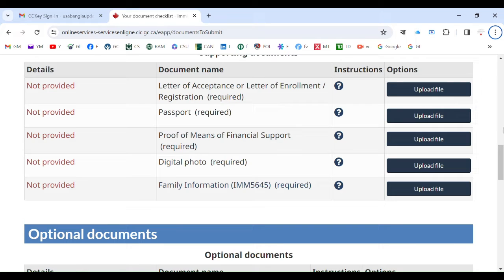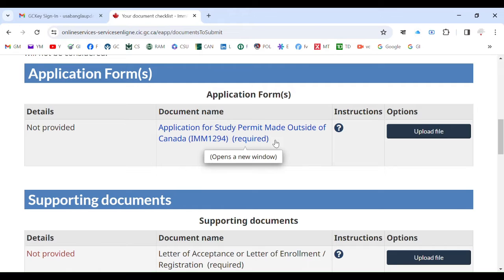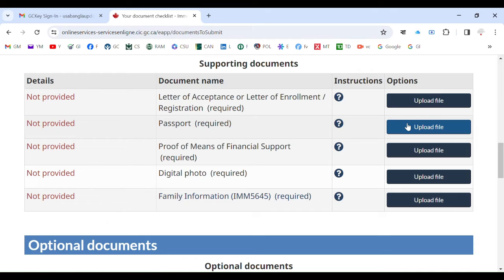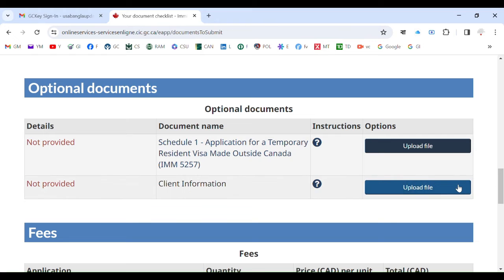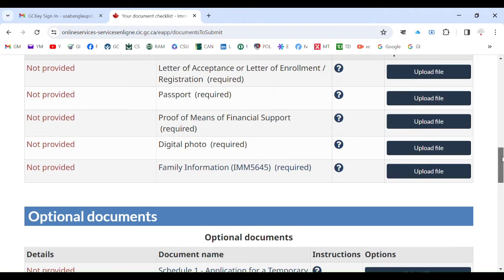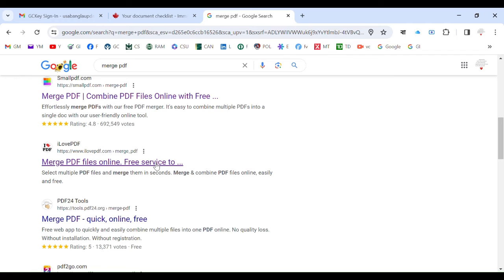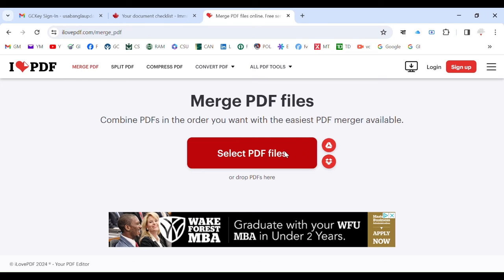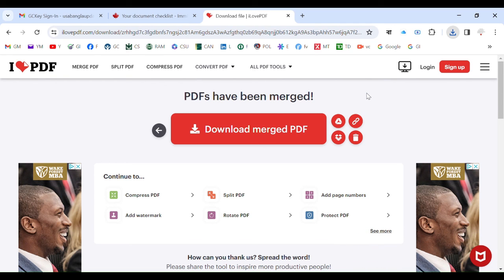how to merge multiple files into one file to upload in ircc portal for Canada Study Permit